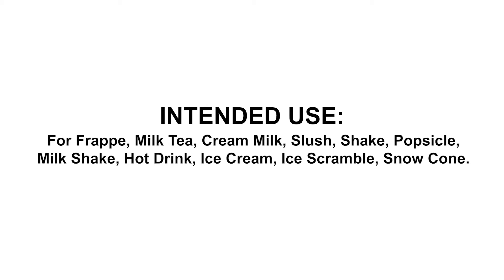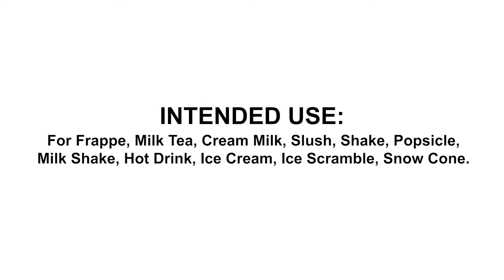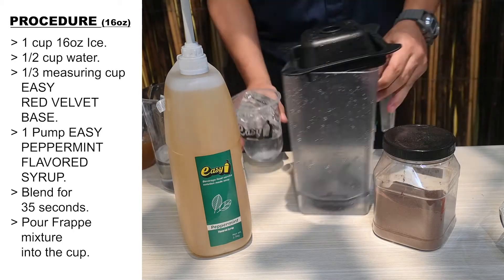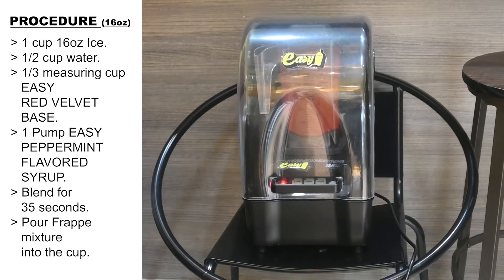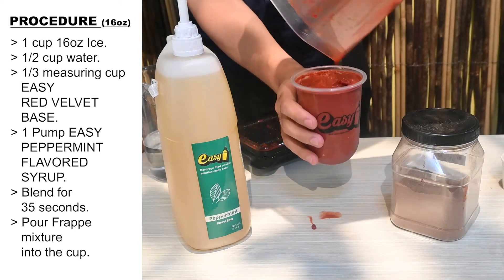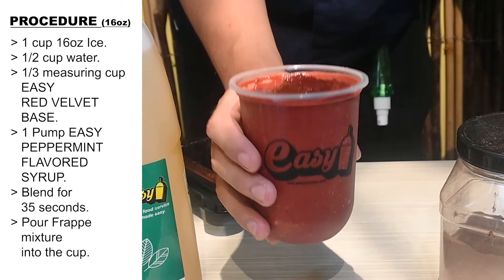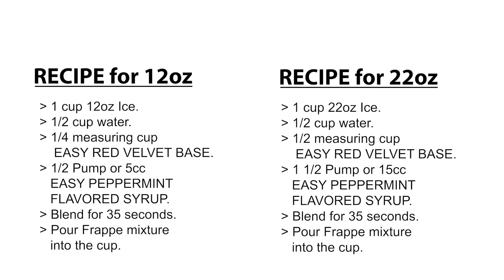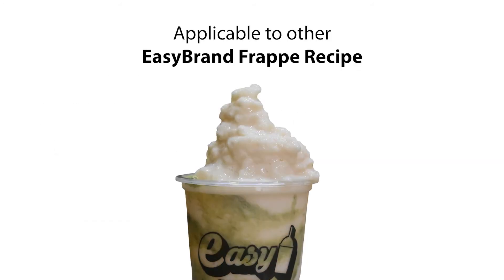How to make Red Velvet Peppermint Frappe | EASYBRAND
EASY DRIZZLE DAZE 🌦🌦🌦

Red Velvet Peppermint Frappe 😋😋😋

⌨️Recipe guide for 16oz 🥤:

1 cup of Ice
1/2 cup of Water
1/3 measuring cup of EASY Red Velvet Base
1 pump of EASY Peppermint Flavored Syrup
Blend for 35 seconds
Pour into cup
Serve.

Note: You may add Whipped Cream on top using EASY Whipping Cream Powder.

ATTENTION: All ingredients are product of EASY BRAND and are available nationwide 😉😉😉

EASY BRAND, your Milk Tea and Coffee Shop ingredient partner!